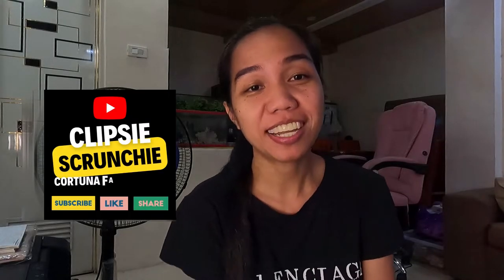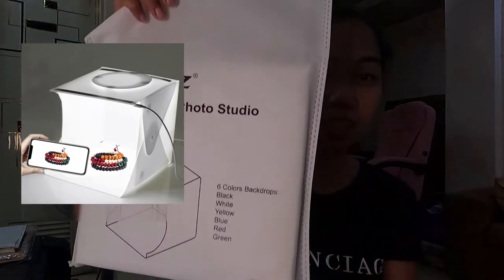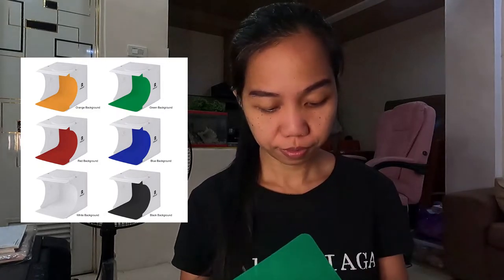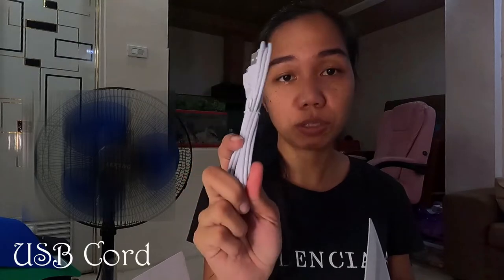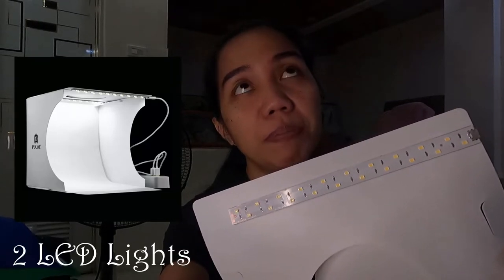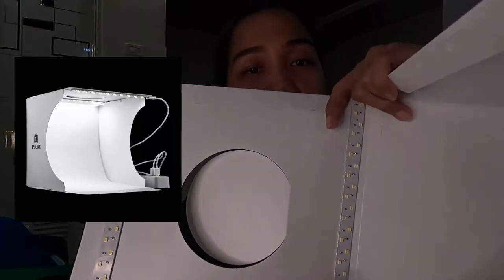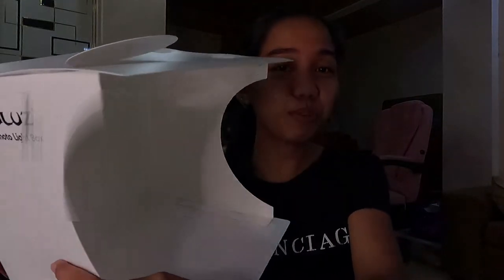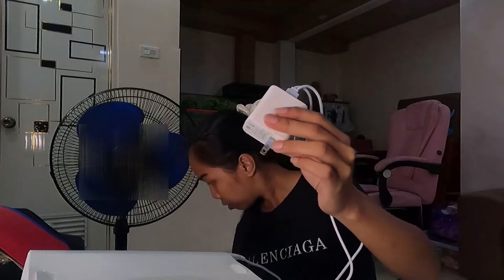Vlog #57 Online Seller Must Have / Light Box Photo Studio / Small Business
For todays vlog let me share to you another must have small owners like me should buy for product photography.  I hope you'll love it! God bless everyone!